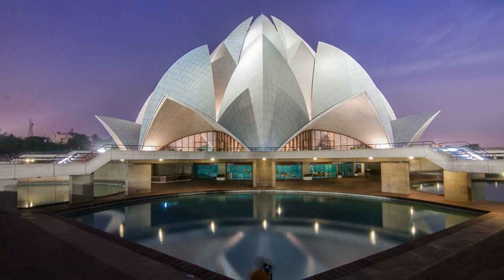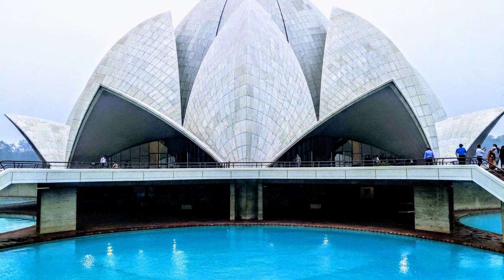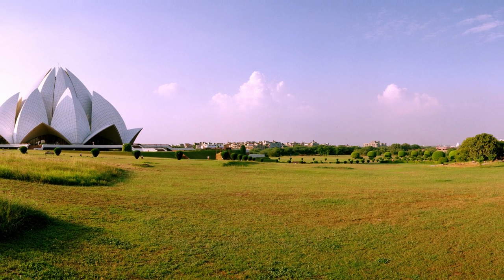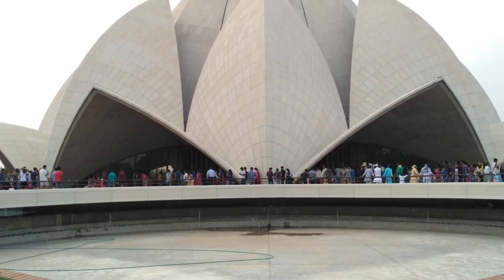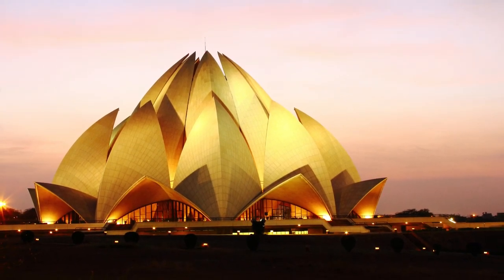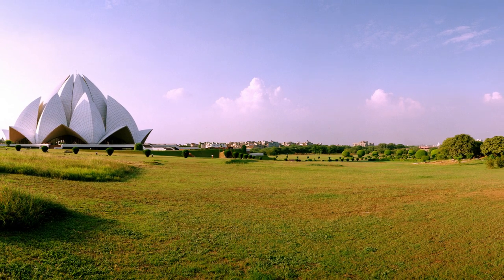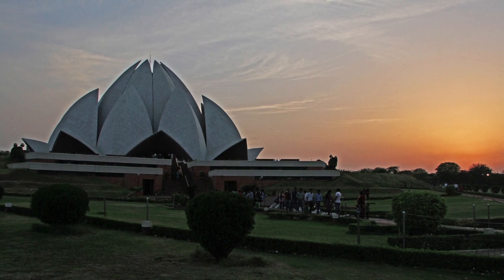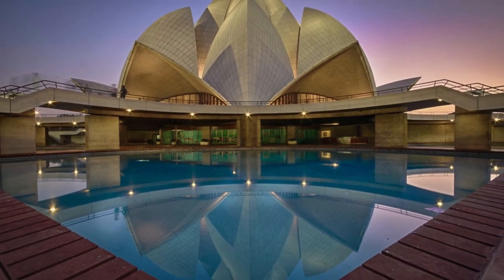Discovering the Beauty and Serenity of the Lotus Temple in India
In this video, we explore the significance of the Lotus Temple in Delhi, India. The temple's unique design and rich history make it a must-visit destination for anyone traveling to the city.